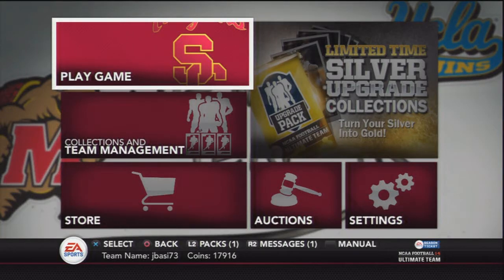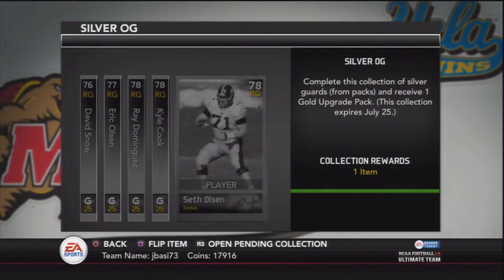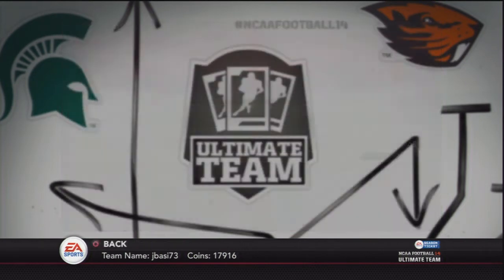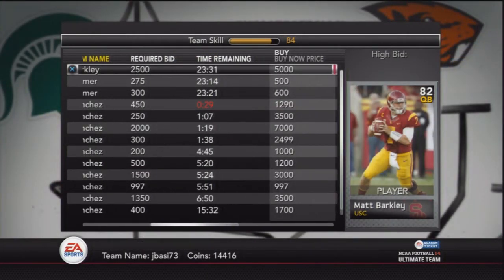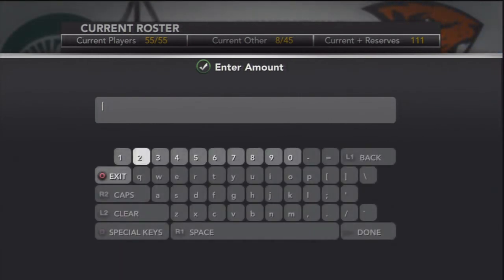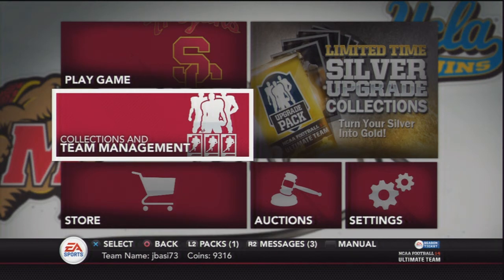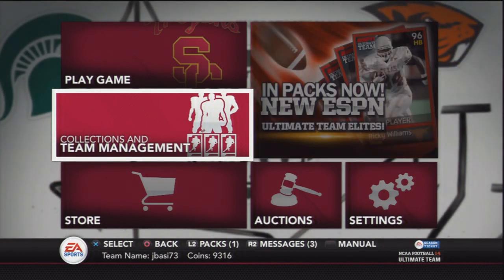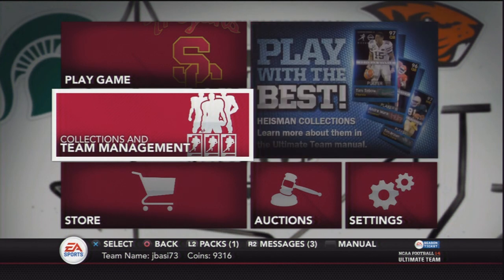NCAA 14 Ultimate Team | How to Make Easy Coins Ep: 11 New Collection Method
Hey guys ! Check out this NFUT video on how to make some easy coins on NCAA Football Ultimate Team. Whenever new collections release, there's profit to be made off the players necessary for those collections. All you have to do is search your reserves to check and see if you have any of the players and list them up.  You can take advantage of this because there are a lot of people who just enjoy finishing collections.